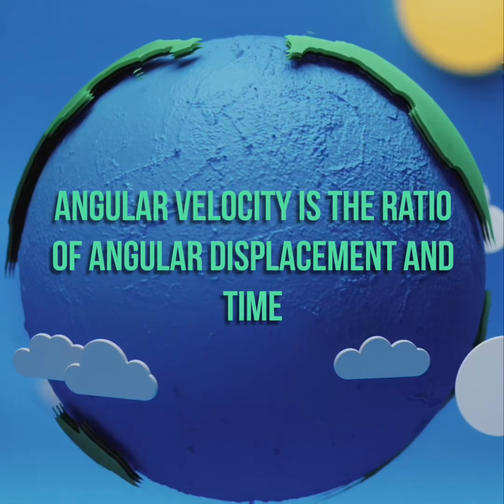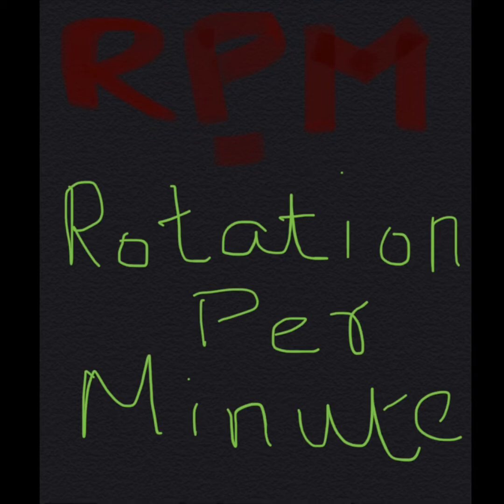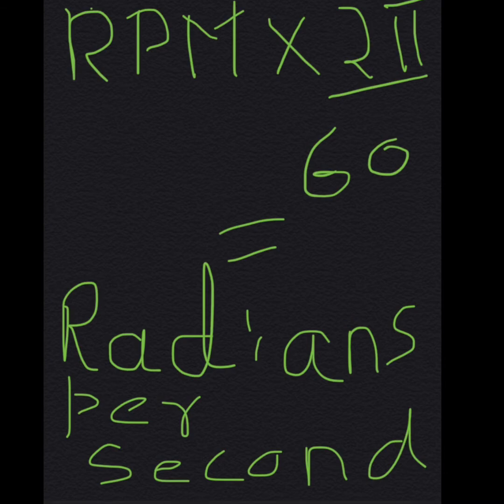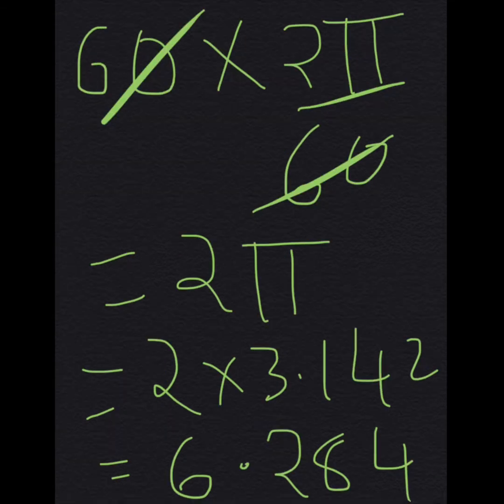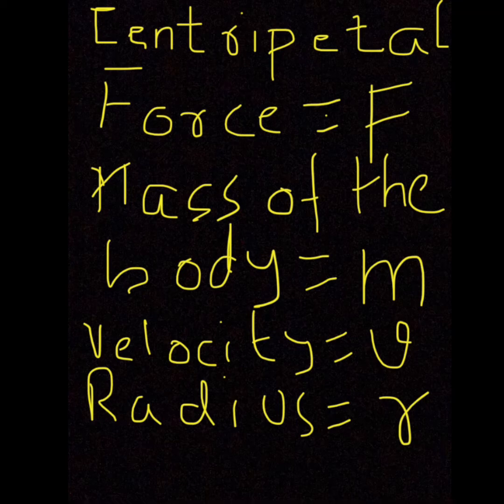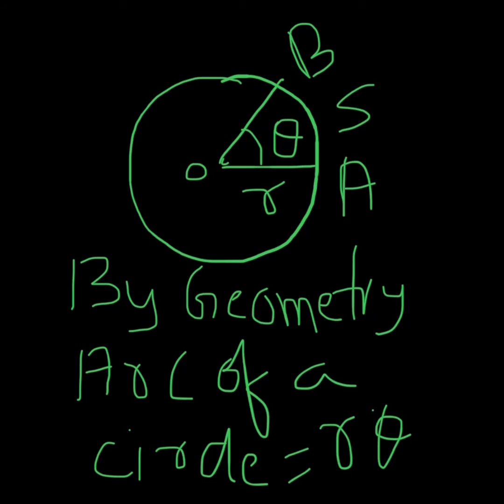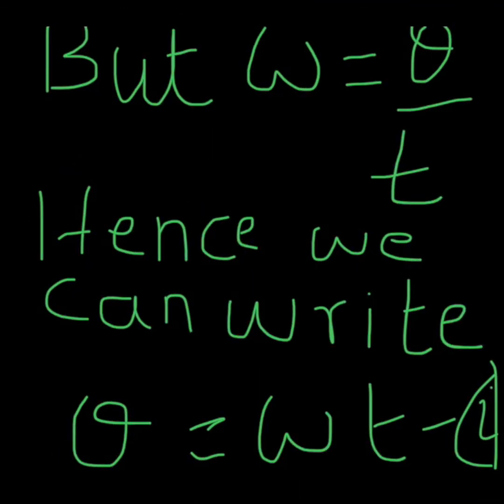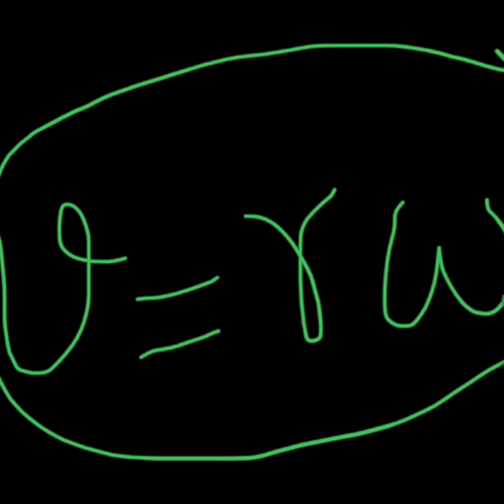UNIFORM CIRCULAR MOTION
Uniform circular motion is the motion of a body in a circle with constant speed.
Angular displacement, angular velocity, linear velocity, are some of the terms that you will come across